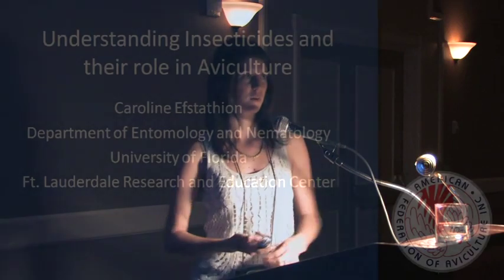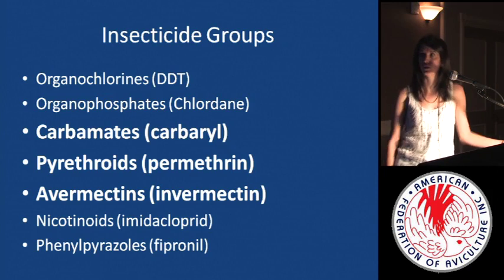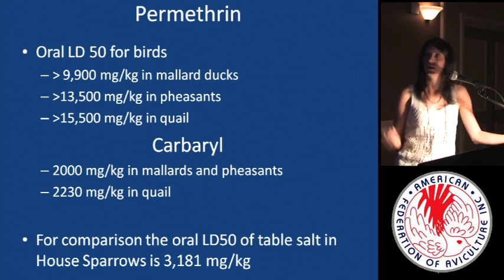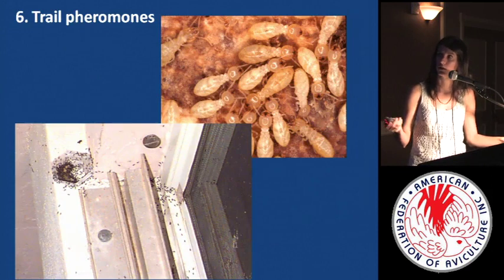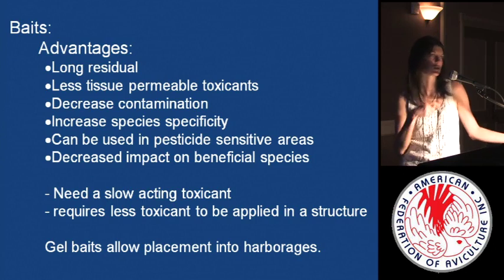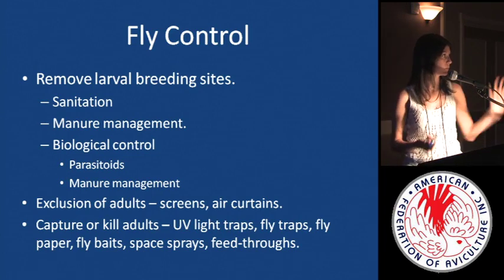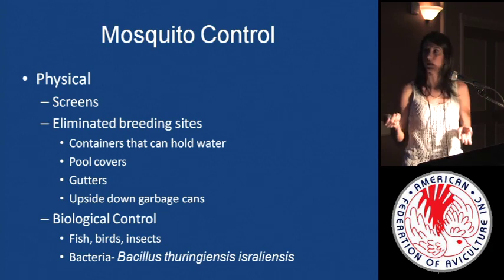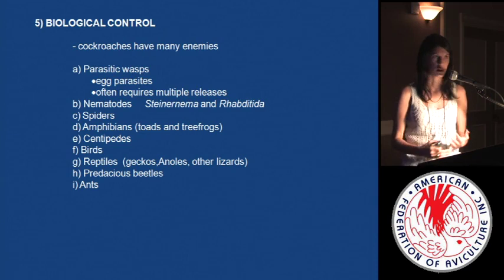Understanding Insecticides and Their Role in Aviculture |Speaker: Caroline Efstation M.S.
38th Annual AFA Convention in San Antonio, TX | 2012